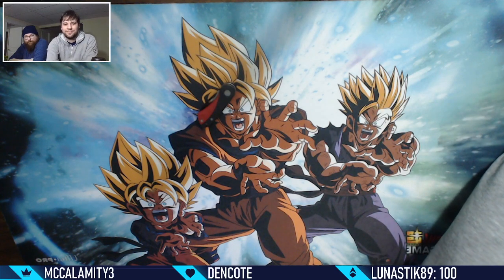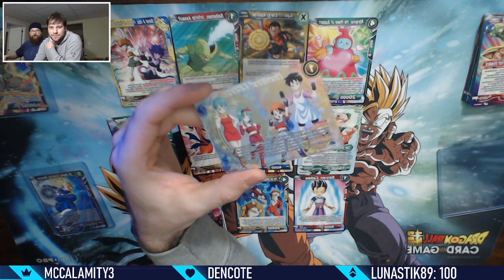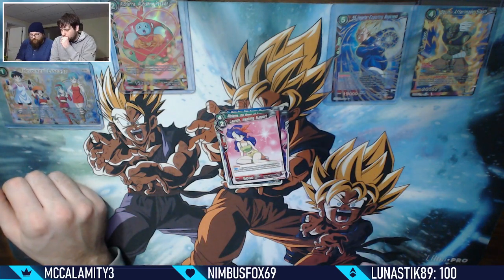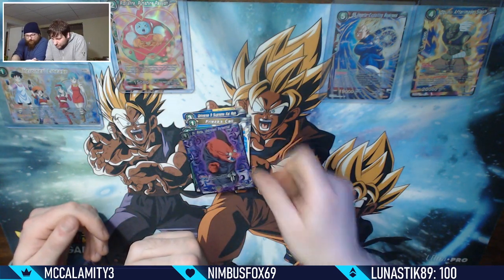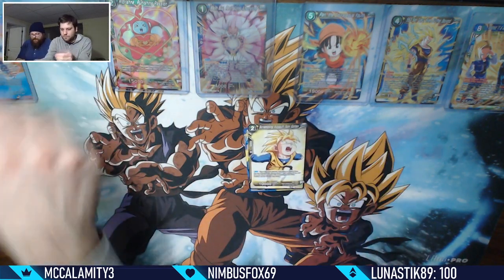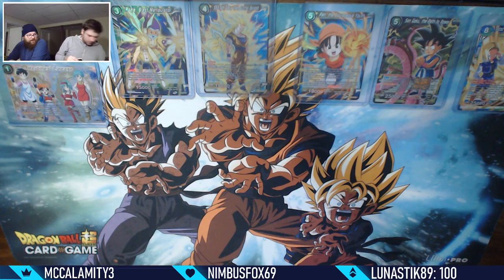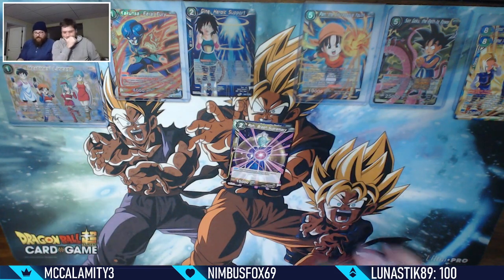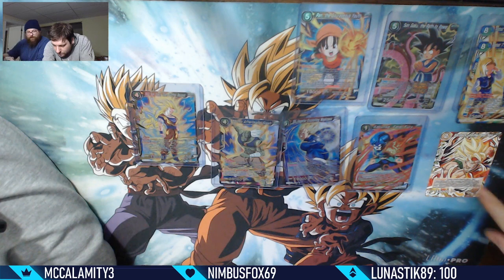Unboxing Battle Evolution Booster Boxes! - Dragonball Super Card Game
SaggingRufus and BandedSlowbro open two boxes of the new Battle Evolutions Expansion Boxes for the Dragonball Super Card Game